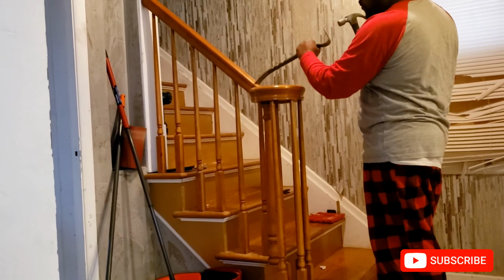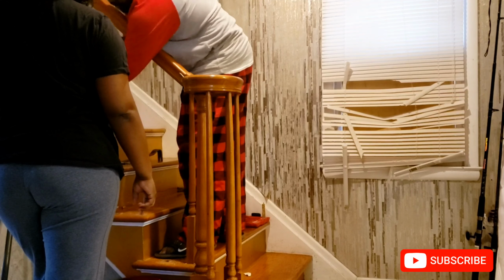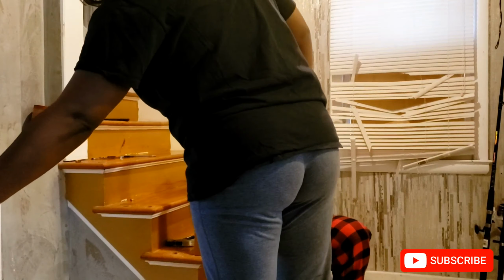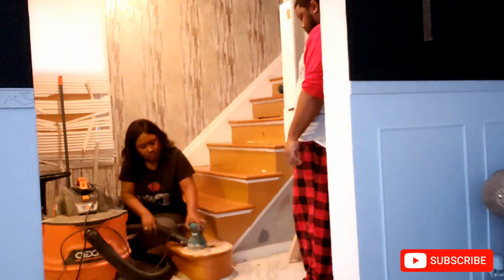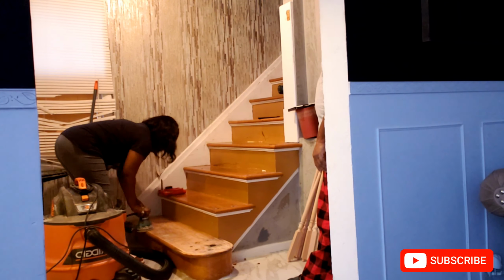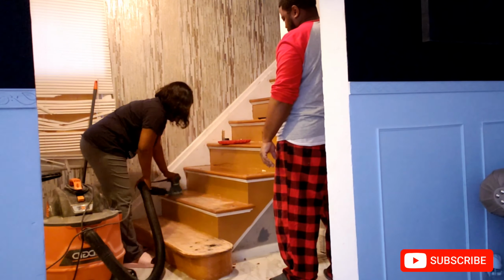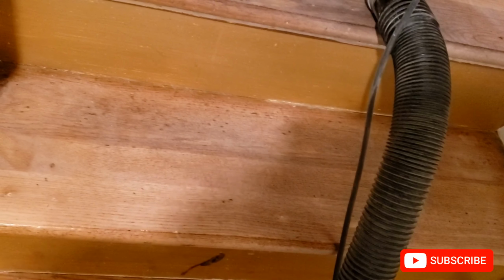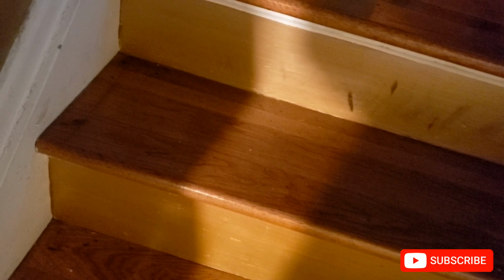HOW I TRANSFORMED MY STAIRCASE IN 10 STEPS | RENOVATIONS ON A BUDGET| PROJECT MOTIVATION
HOW I TRANSFORMED MY STAIRCASE

Today I'll be showing you how I transformed my  STAIRCASE in 10 steps. I hope I can motivate you to do some projects around your house during the quarantine. Let's me know in the comments if you like these kind of videos.

👋👋 if your new around here. My name is Lórèal. I'm a wife and stay at home mom of 3 (Harlem, Blairè, and Romãn). I post every Monday, Wednesday,  and Friday. I post all things mommy, family, decor, cleaning, cooking and renovations. I would love to have you apart of my YouTube family.

Similar Videos